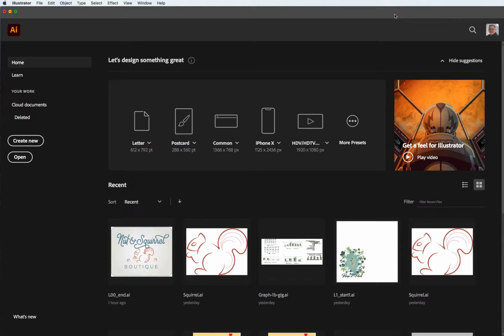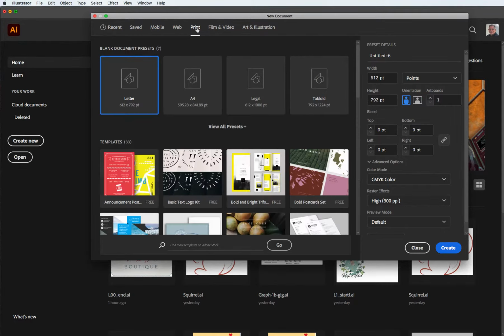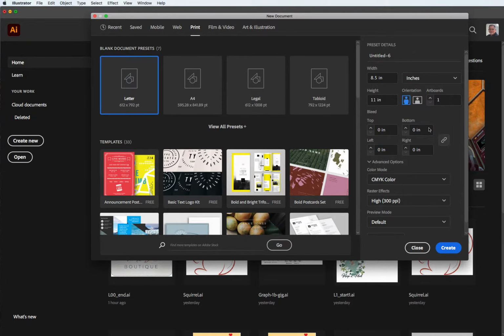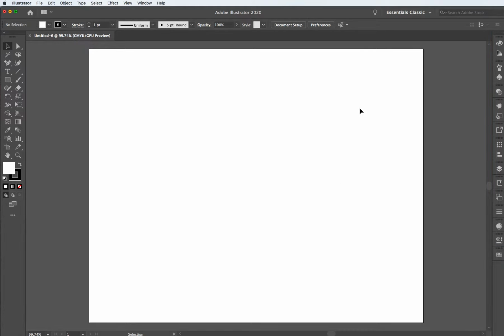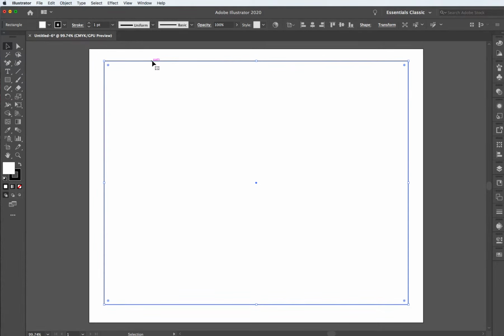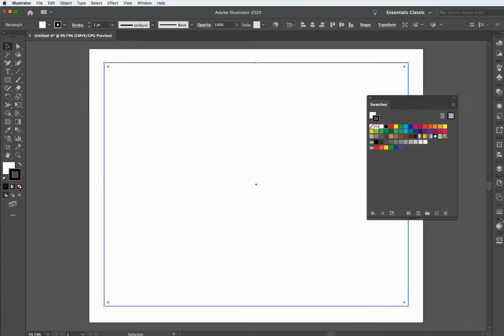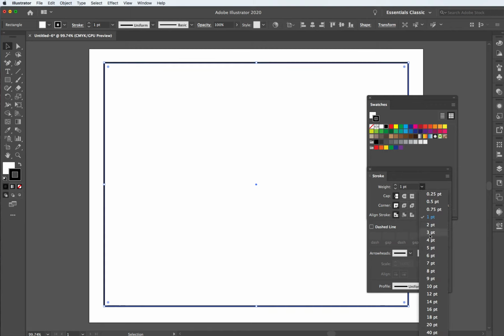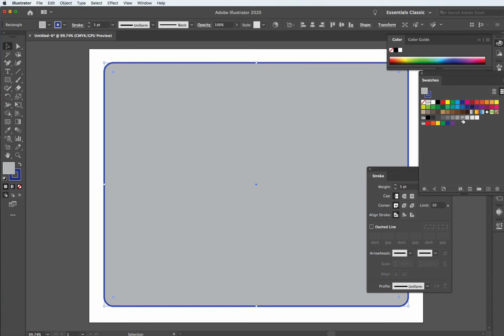Ai Tutorial Nut&Squirrel 1C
This video is for my Cerritos College students. It's #1 in a three part tutorial.